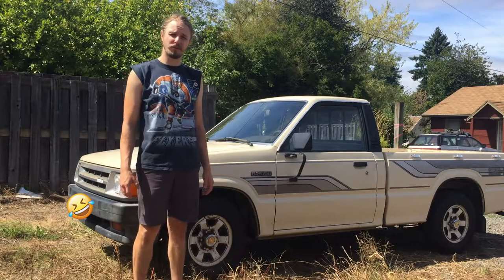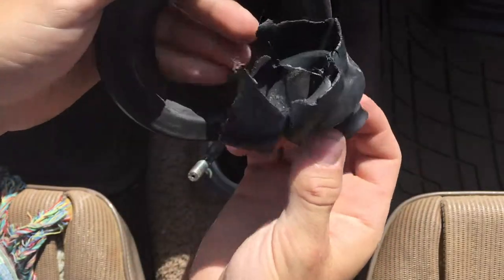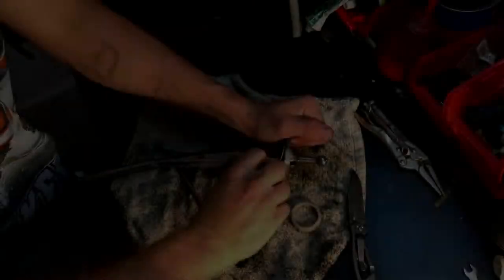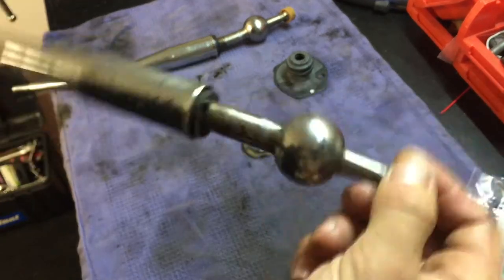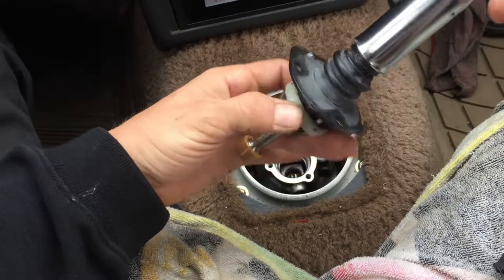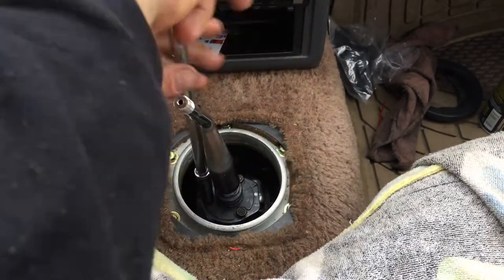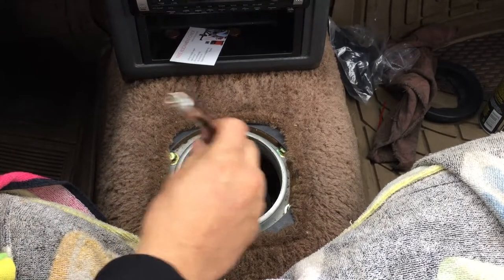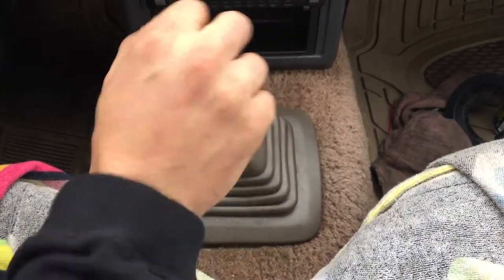Mazda Loose Shifter Bushing Repair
A short video on how to repair a loose shifter on a Mazda truck